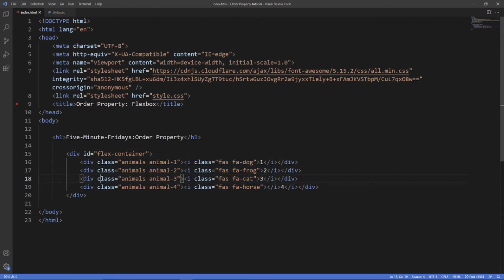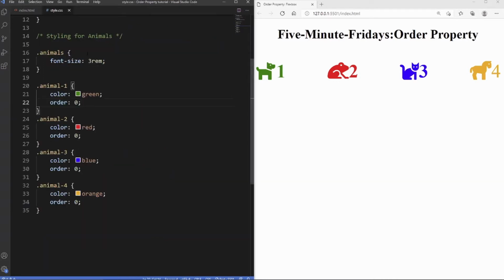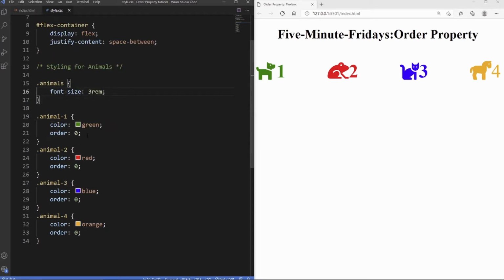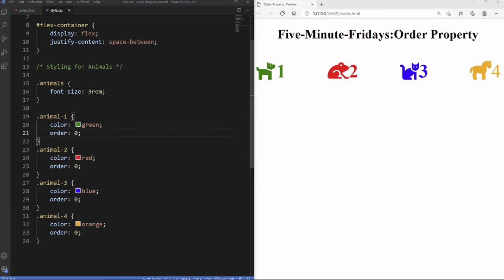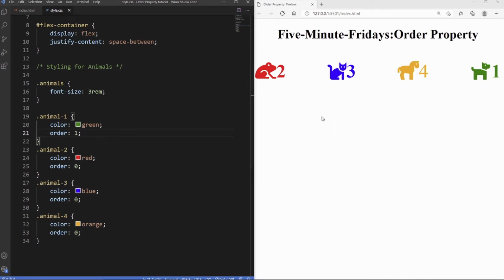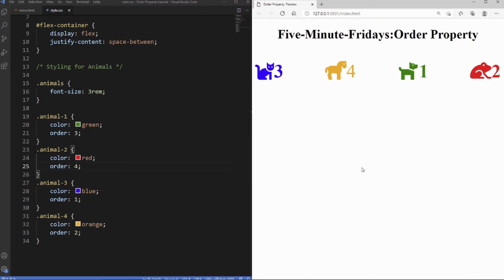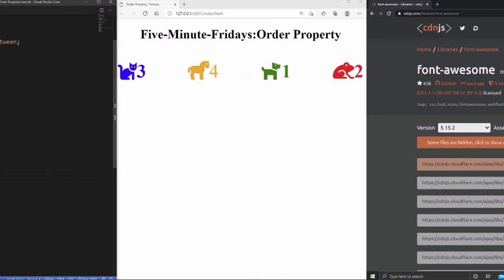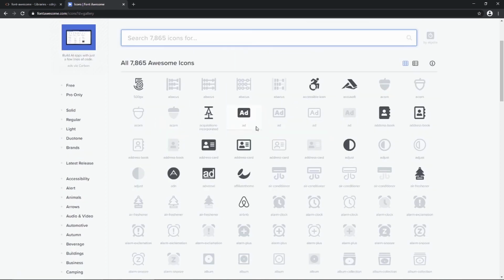Learn the Order Property in five minutes | CSS Flexbox | Five Minute Fridays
Hello Guys,

Welcome to another addition to the Five-Minute-Friday series and in this episode we will be covering a very underrated property within flexbox and that is the order property.